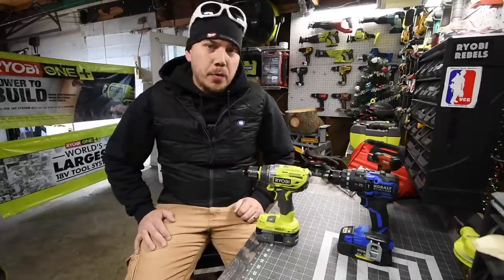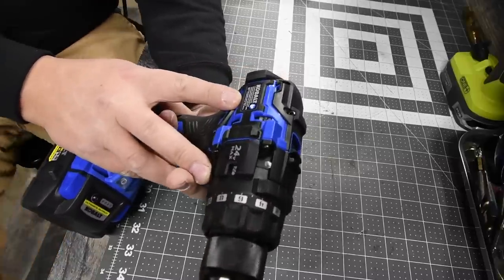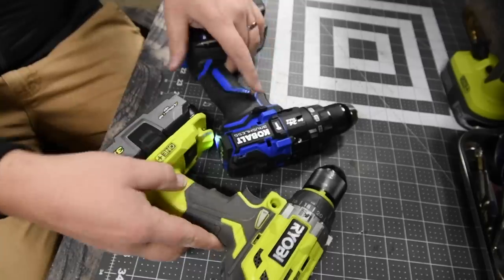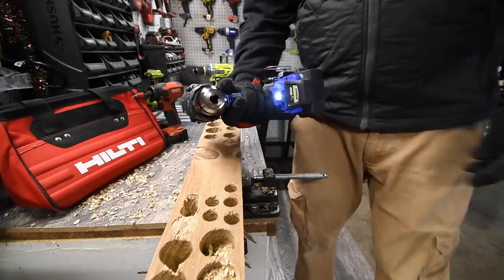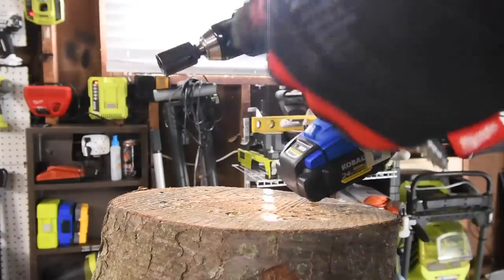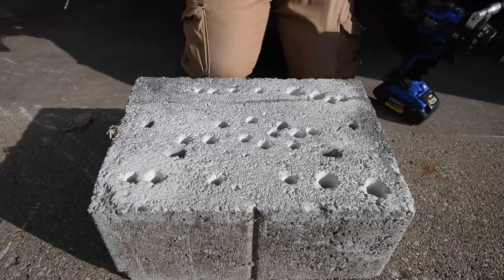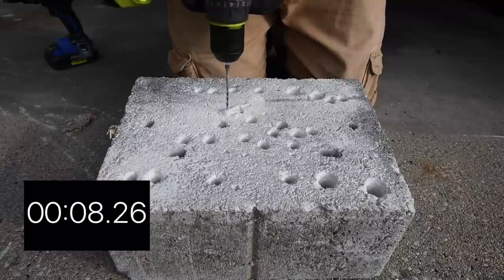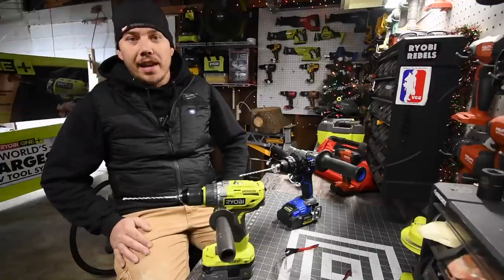Kobalt vs RYOBI